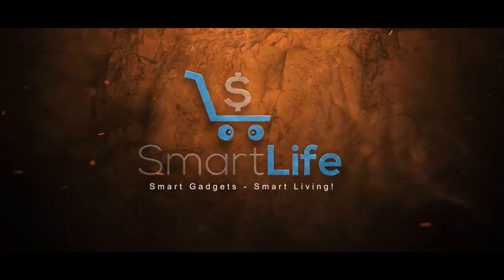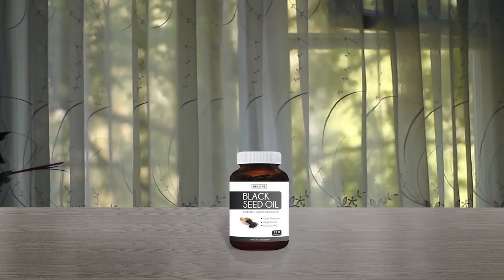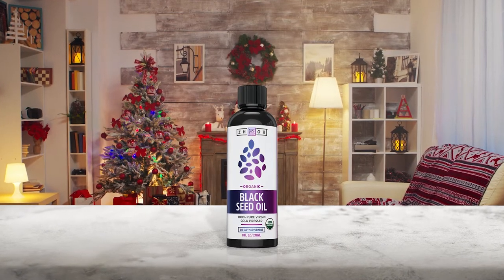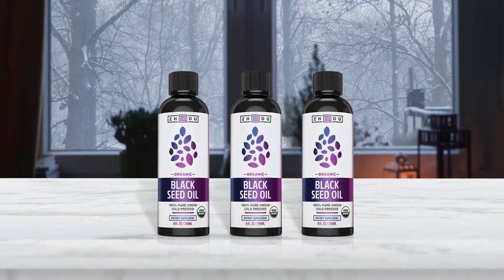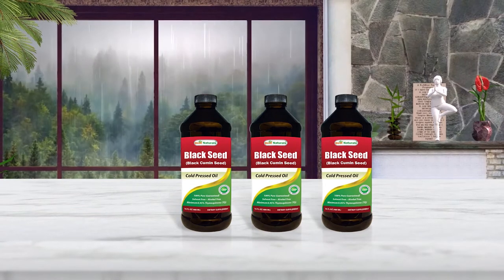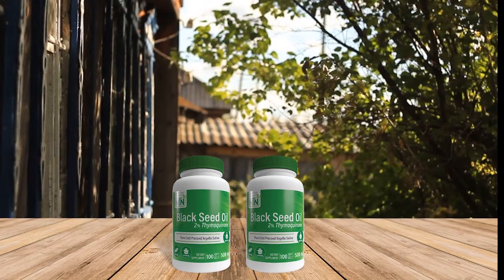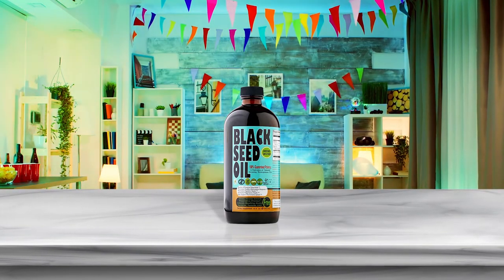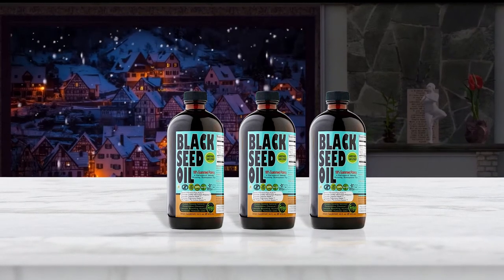Top 5 Best Black Seed Oil for for Immune Support, Joints, Digestion, Hair & Skin Review in 2023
Here is the list of five best black seed oil:
1. Healths Harmony Black Seed Oil
2. Zhou Black Seed Oil
3. Best Naturals Black Seed Oil
4. Health Thru Nutrition Cold-Pressed Black Seed Oil
5. Sweet Sunnah Black Seed Oil

🕕Timestamps🕕
0:00 - Introduction
0:55 - NO. 1. Healths Harmony Black Seed Oil
1:43 - NO. 2. Zhou Black Seed Oil
2:28 - NO. 3. Best Naturals Black Seed Oil
3:05 - NO. 4. Health Thru Nutrition Cold-Pressed Black Seed Oil
3:53 - NO. 5. Sweet Sunnah Black Seed Oil

🤨 What is a black seed oil?
Black seed oil is pressed from the seeds of a flowering shrub, Nigella sativa. The plant is packed with thymoquinone, a compound which may have cancer-fighting powers. In rats, it shrank tumors and slowed their growth as well as protected tissue from radiation damage.